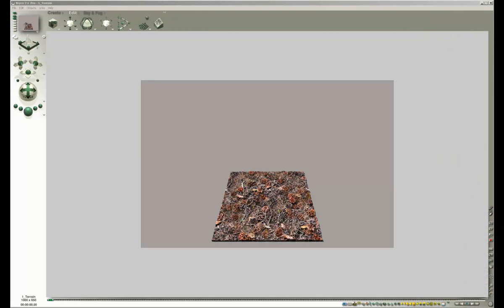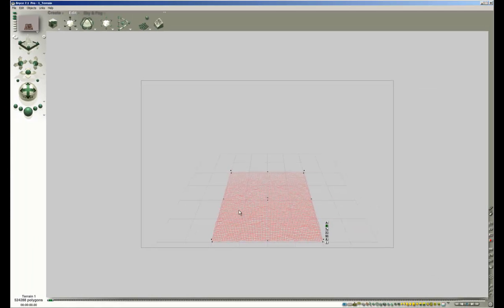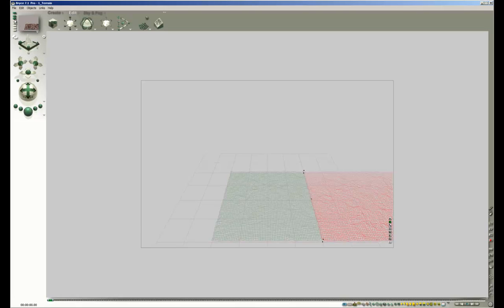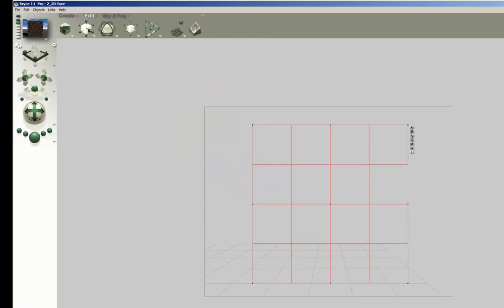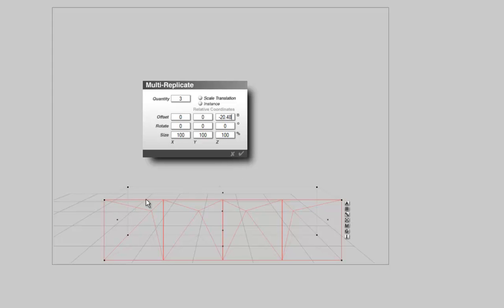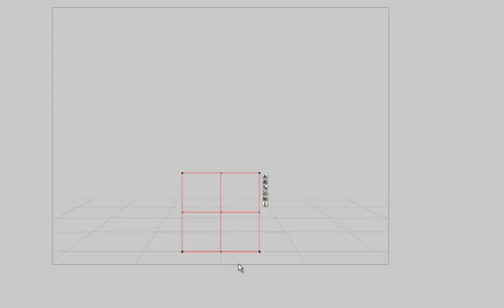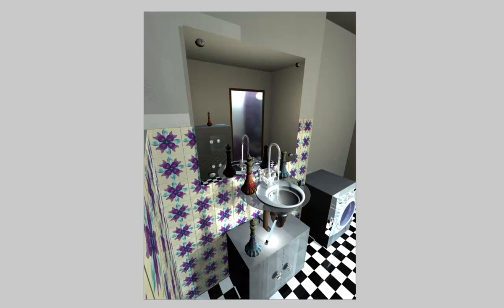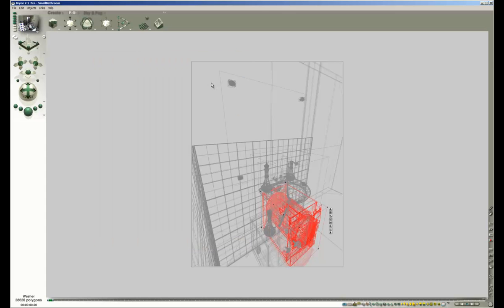Tiling Objects - by Horo Wernli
An intermediate level Bryce 7.1 Pro tutorial made by fellow Bryce artist Horo.  This tutorial explores the repeat tiling of various types of Bryce objects.